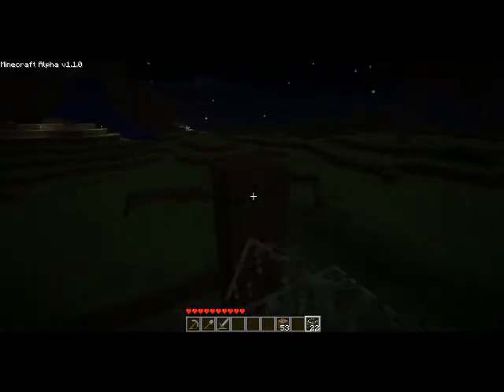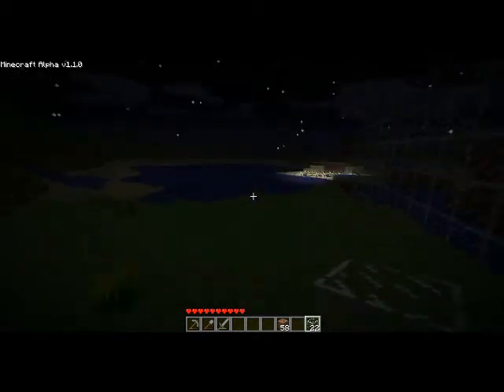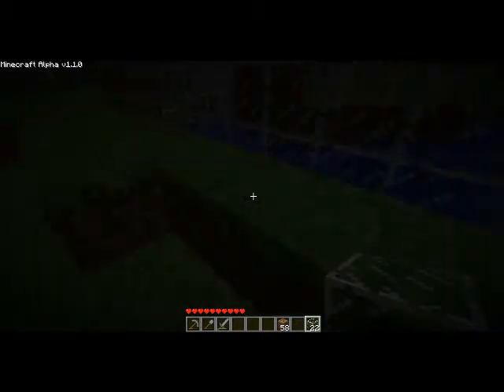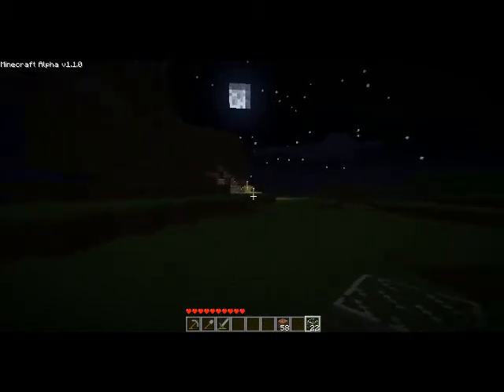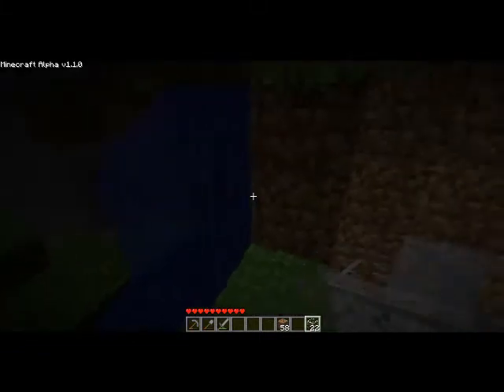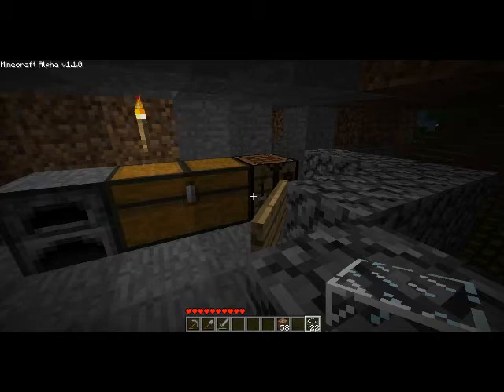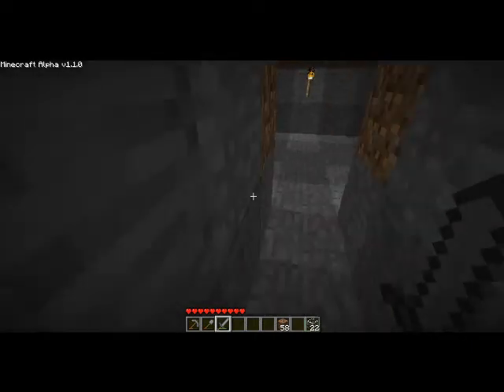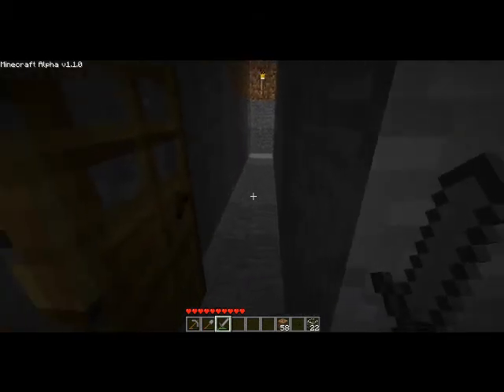The Show! Minecraft-Episode 3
I show my finished Klondike Bar, and my house